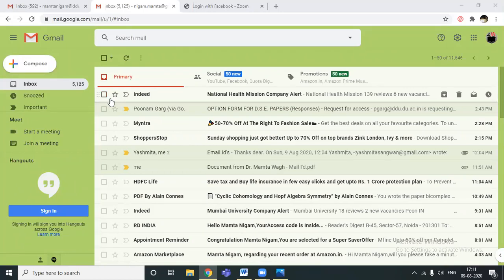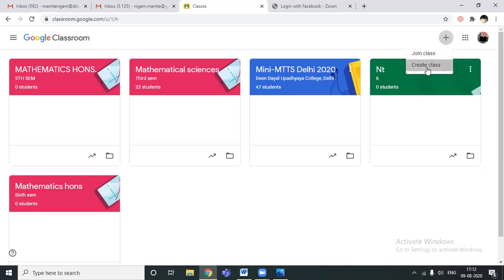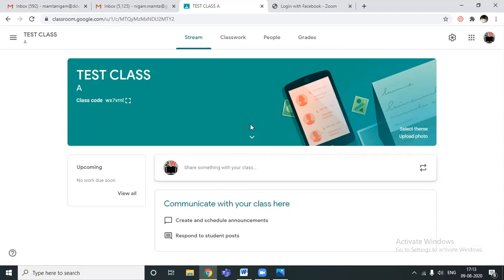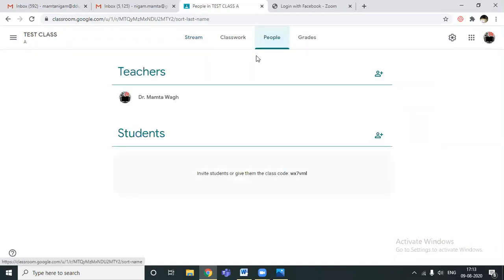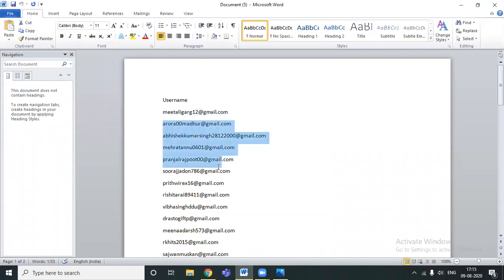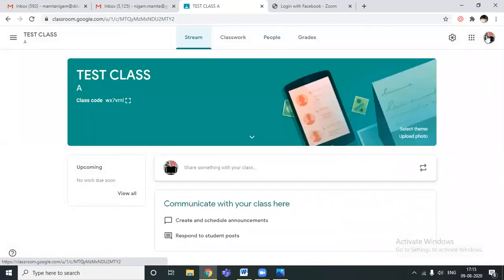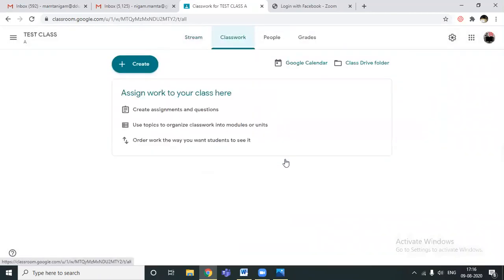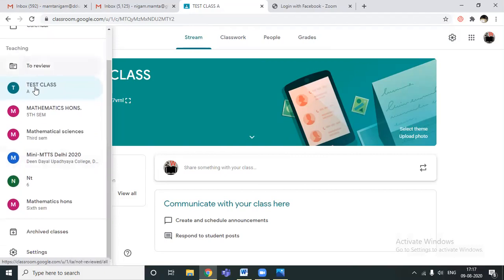CREATING GOOGLE CLASSROOM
in this video we have explained how to create a google classroom.